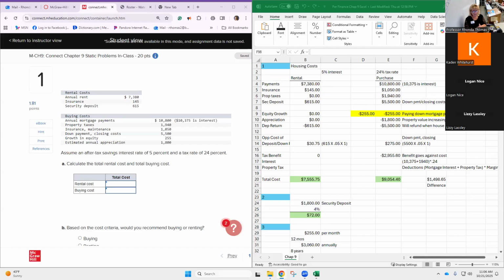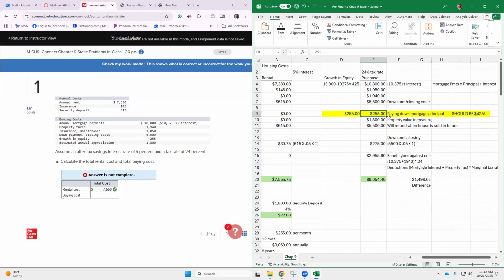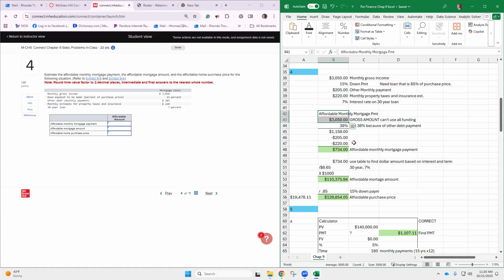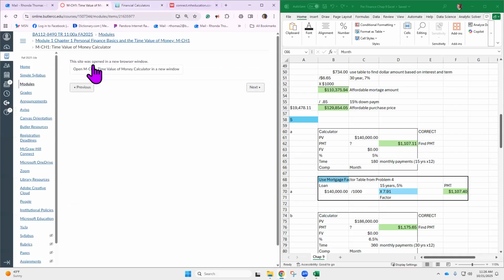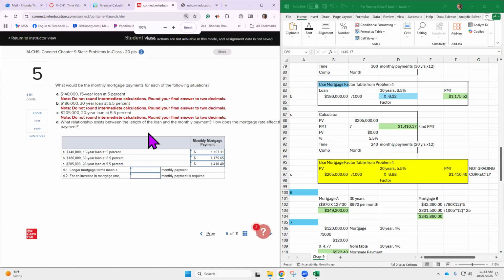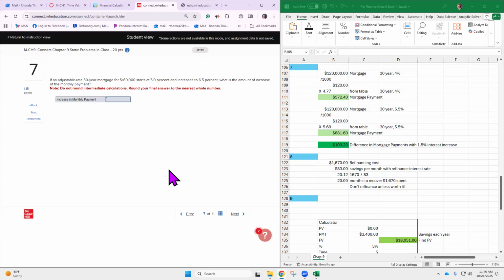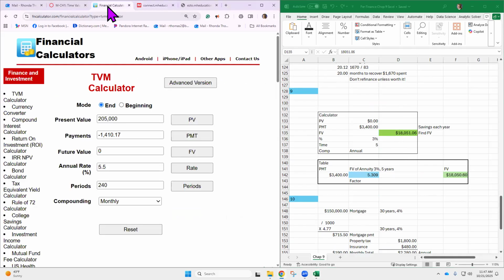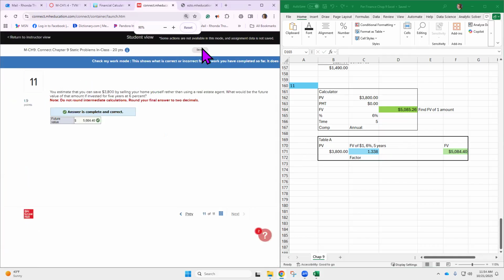Butler Personal Finance Connect Chapter 9 Static Problems